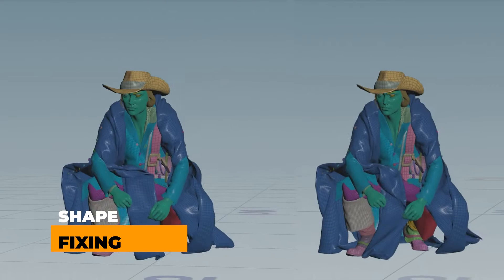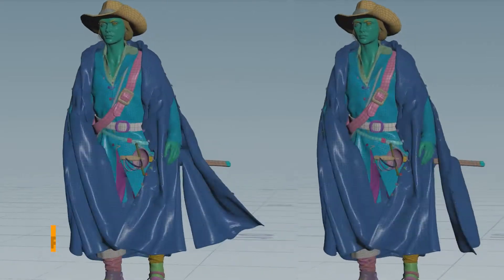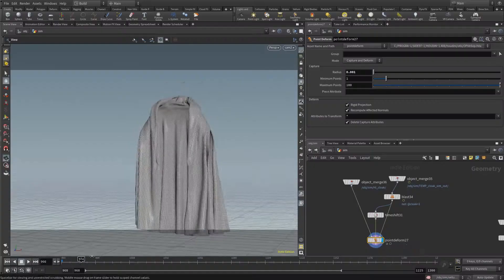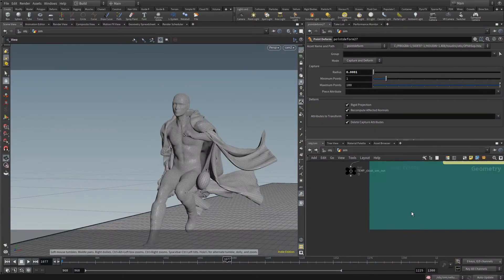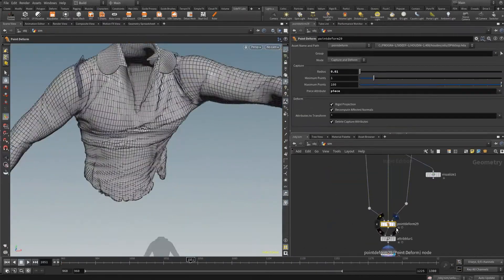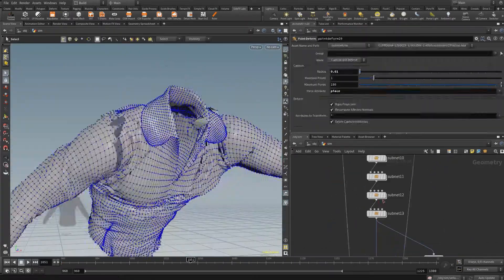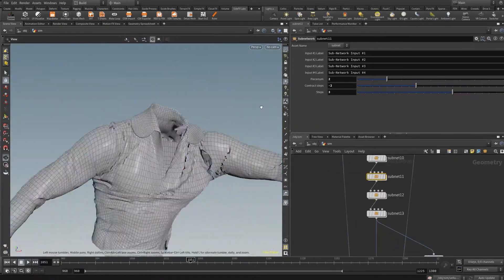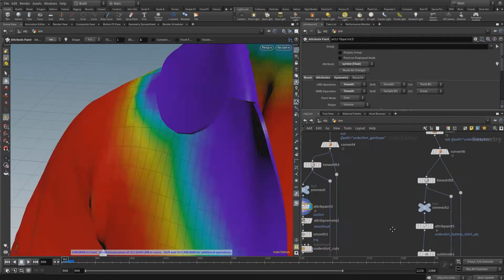Houdini Vellum Creature Setup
Trailer for my new training video on Vellum. Setting up a creature with multi-layer cloth